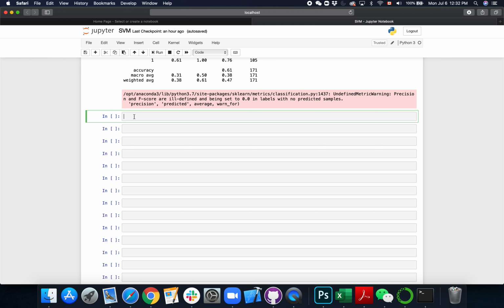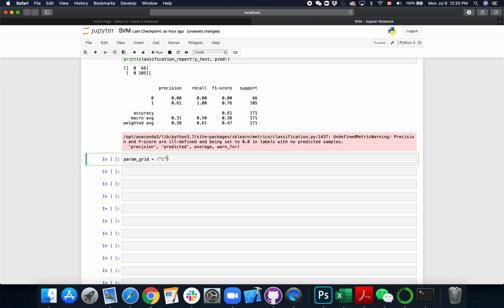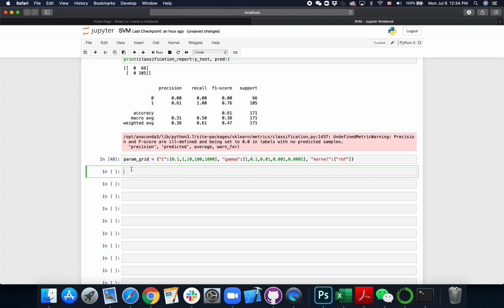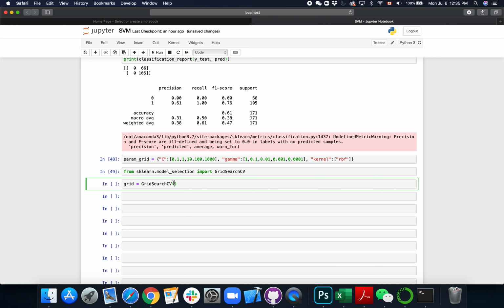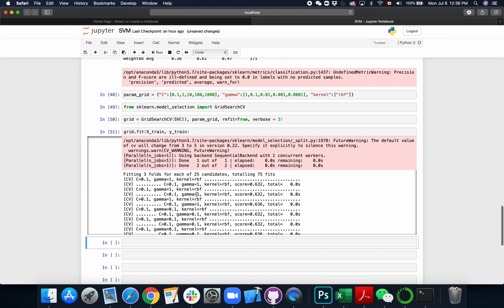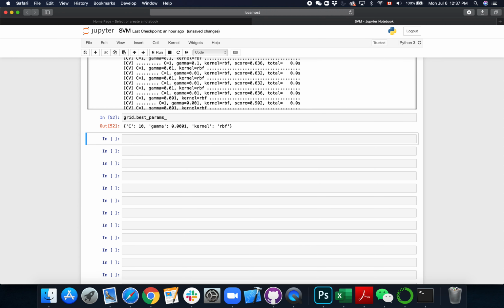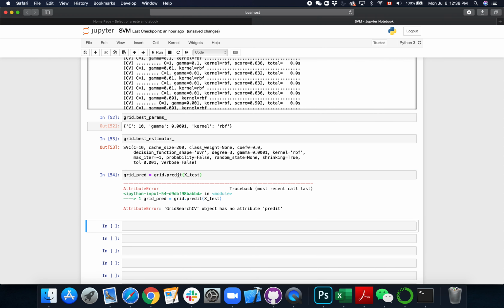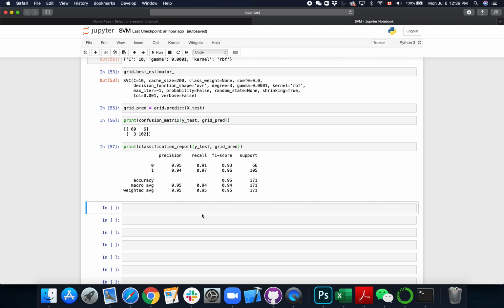SVM Part 2